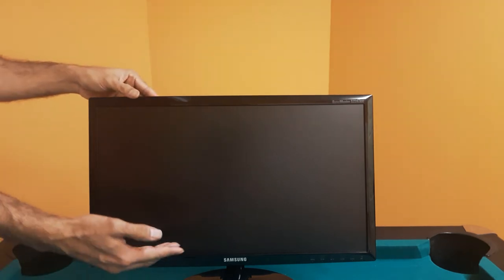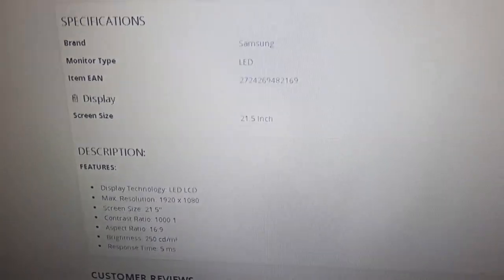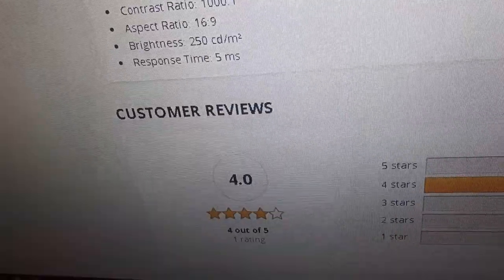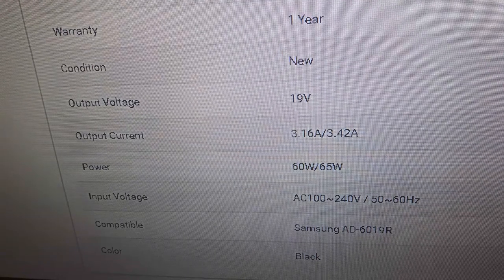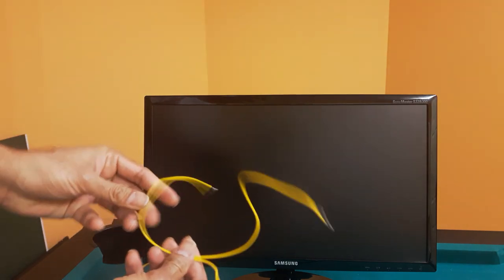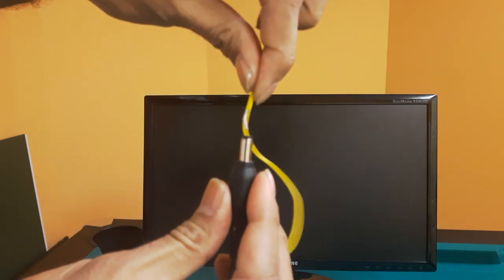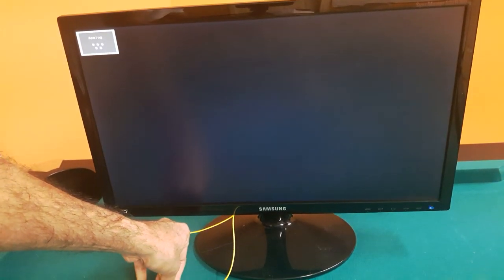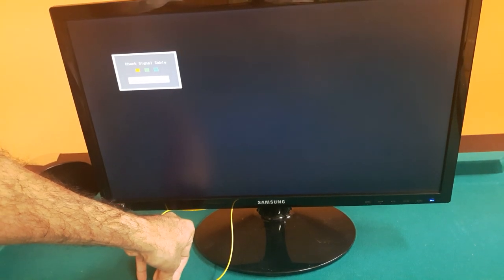DIY How to test an electronics device monitor laptop without proper AC to DC power supply adapter?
How to turn on an computer monitor without the right power supply adapter to test if the device is working or not before buying the right power supply is described in this video a true incident when a monitor was found by the curb side for the garbage truck to be taken away! We found the monitor albeit without the adapter. How to test the monitor without the adapter? Watch the video. We can recycle more and help reduce emission instead of throwing away electronics so easily. This is a small green initiative.
Browse to learn about -
Power Supply
30 Gauge wires
Computer Monitor
PC monitor
ChromeBook $112
MECHANIC'S TOOL SET
Digital MULTIMETER
Digital MULTIMETER FULL
CODE READER $35
CODE READER ABS BEST VALUE